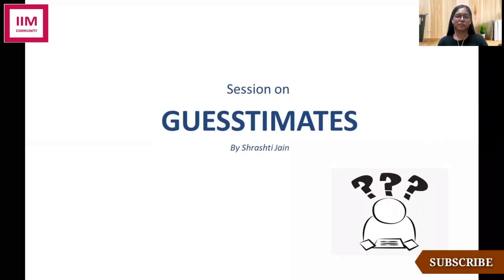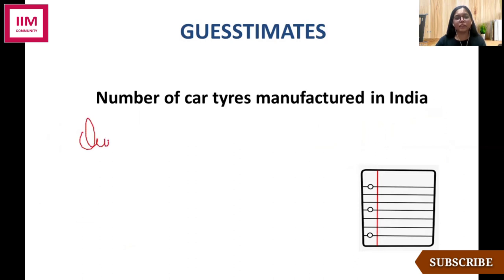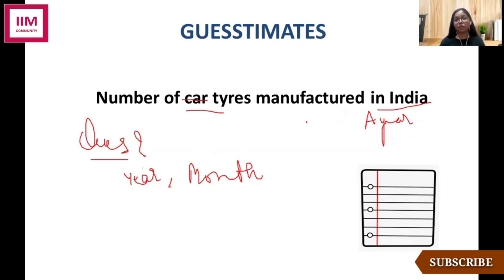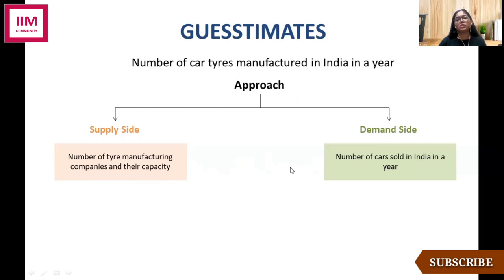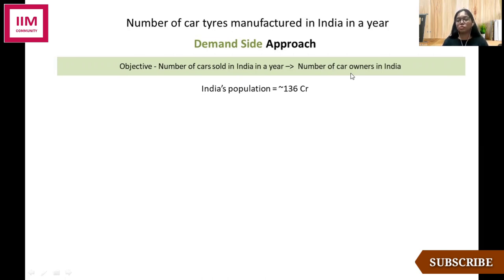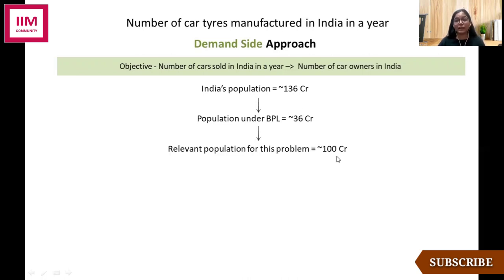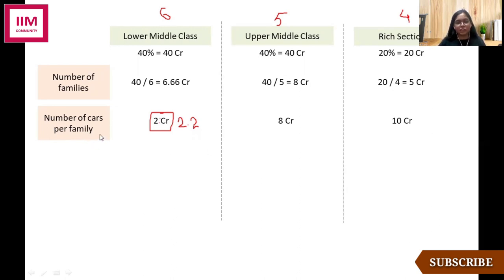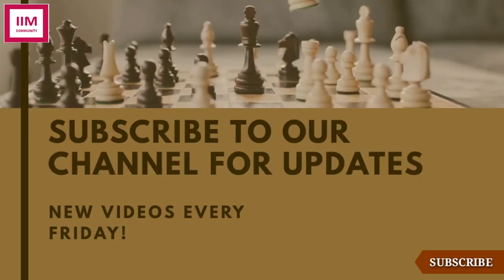Ep.2. Guesstimates - Number of car tyres manufactured in India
IIM community presents a new video on Guesstimates. Guesstimate is the process of solving problem as a team.
Ms. Shrashti Jain is the speaker , she has been working as Strategy Insights and Planning Associate in ZS Associates.

In this video she talks about the tricks to solve the guesstimates and also about the ways to approach guesstimate using suitable examples .
The 2 approaches - supply side and demand side are very well explained in this video including their right usage and the right approach to be chosen according to the situation .

IIM Community is a pan IIM Network of 5000+ alumni across the world.